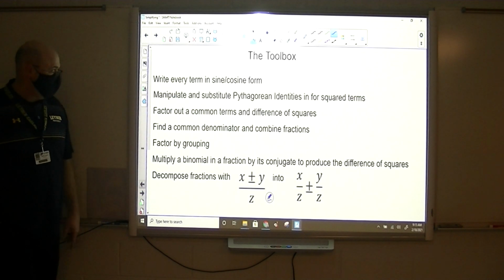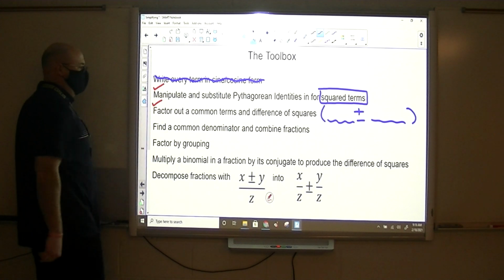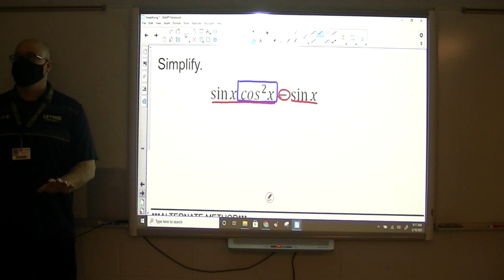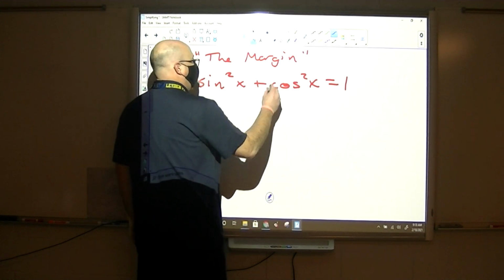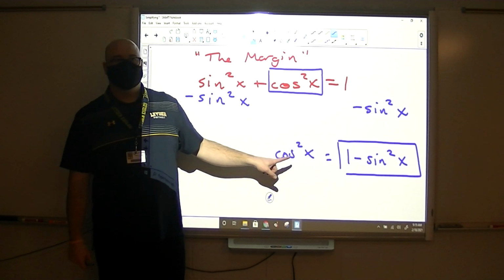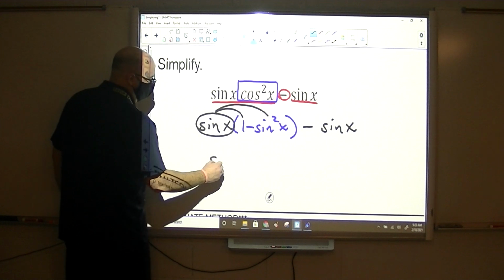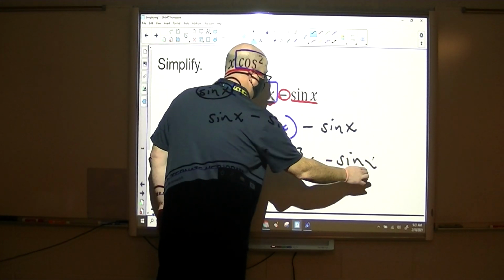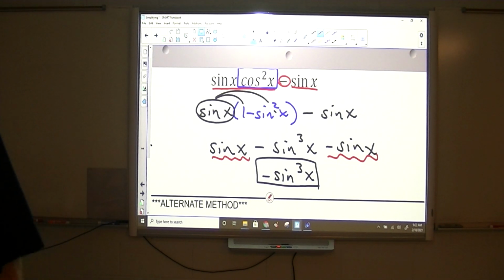Simplifying Trig Expressions Example #3